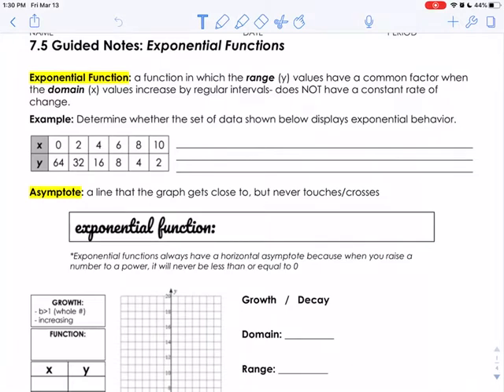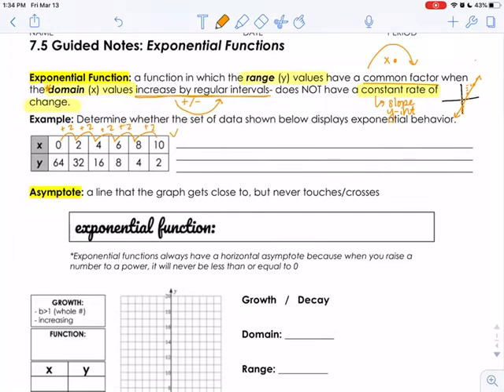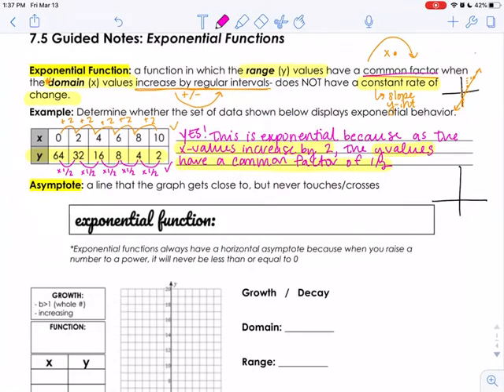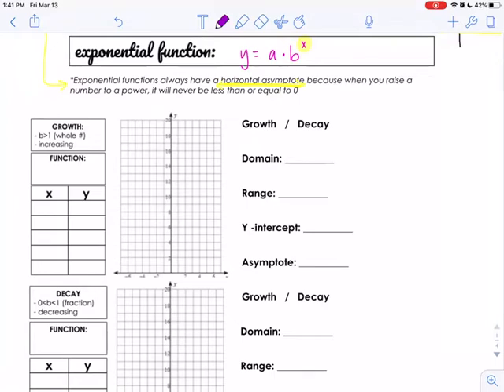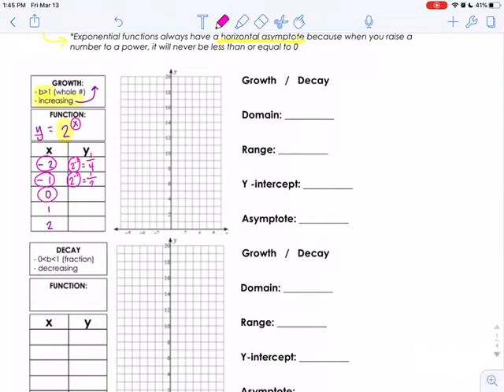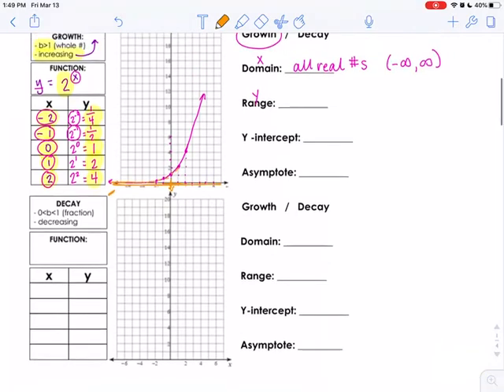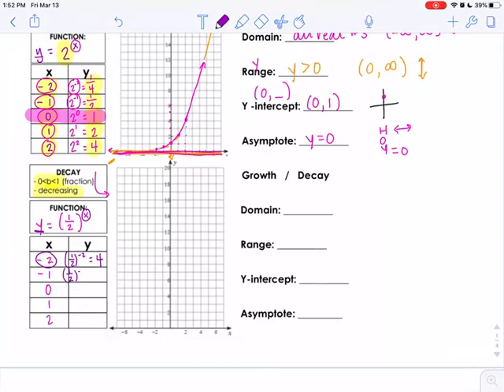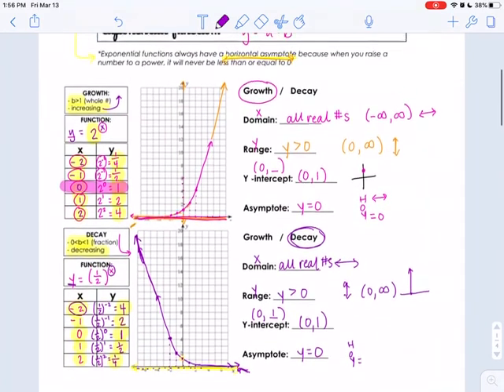7.5 Exponential Functions NOTES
Introduction to exponential functions and graphing- examples of exponential growth and decay